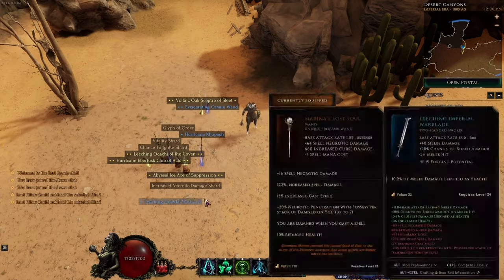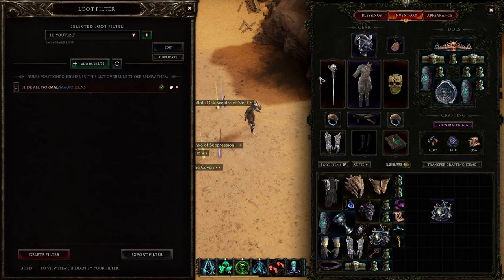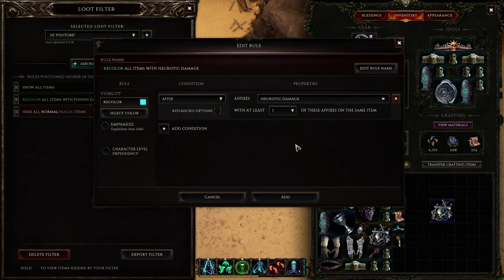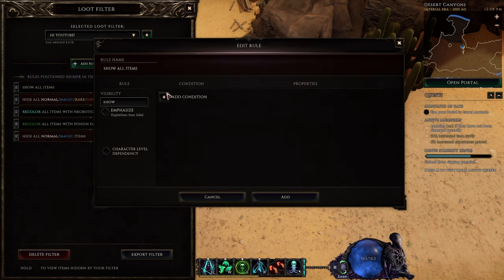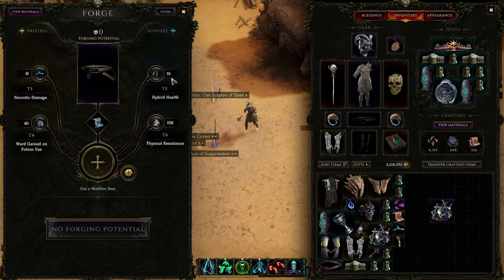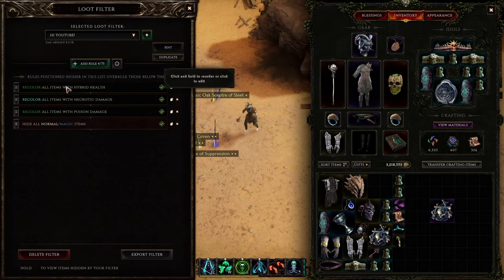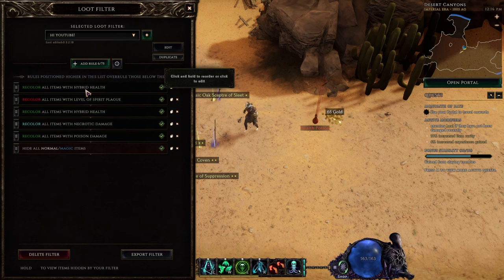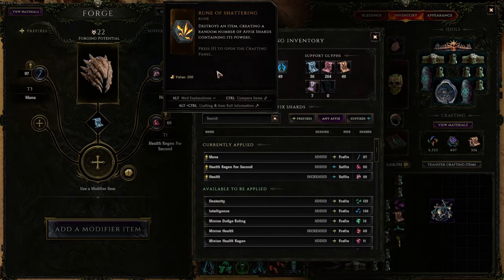Last Epoch Explained Ep.5 | The Perfect Loot Filter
lastepoch The Loot Filter has just one trick to it that literally everyone would regret not knowing when you start playing the game.

You're welcome~

Chapters:
00:00 intro
00:41 quick example
03:17 a nuance of the loot filter
04:33 THIS IS THE IMPORTANT BIT
08:20 all in all